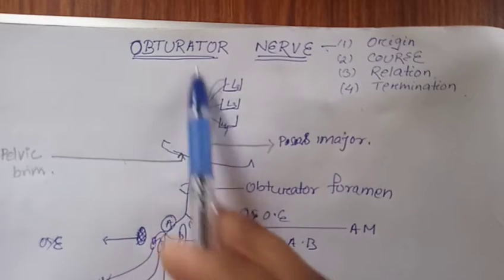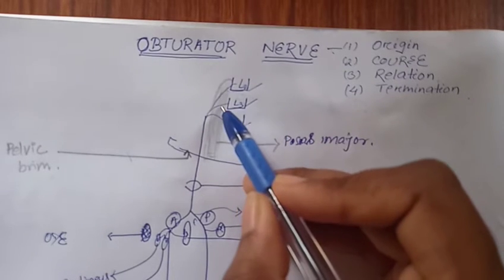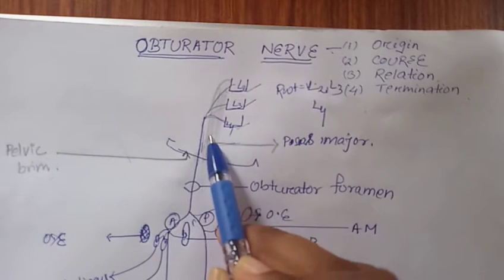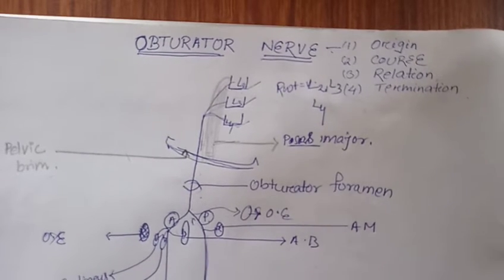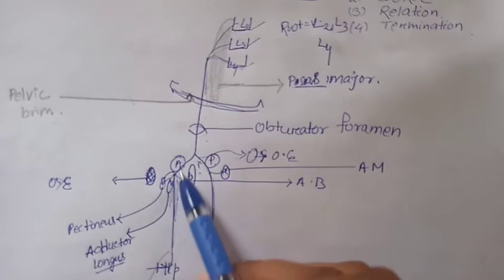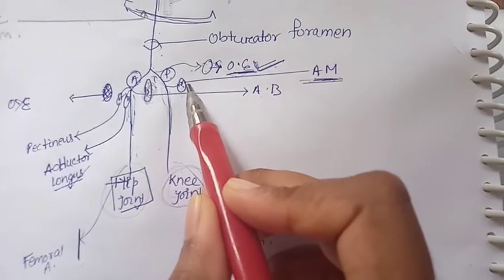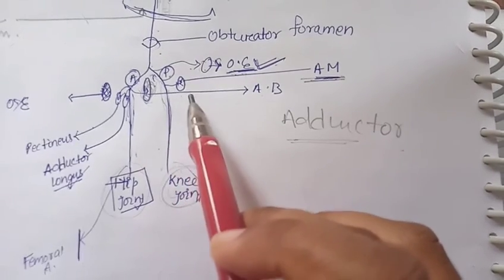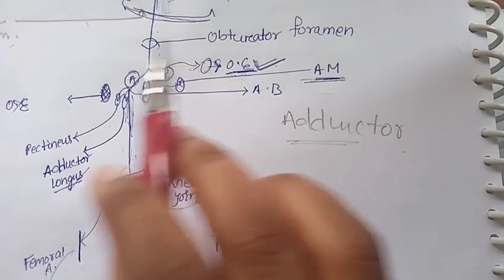Rapid review on obturator nerve in 5 min